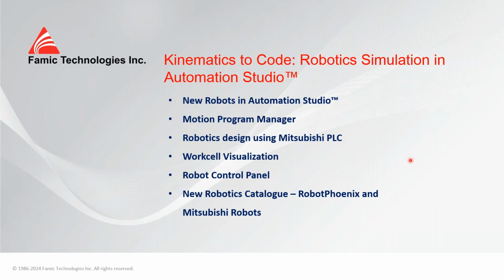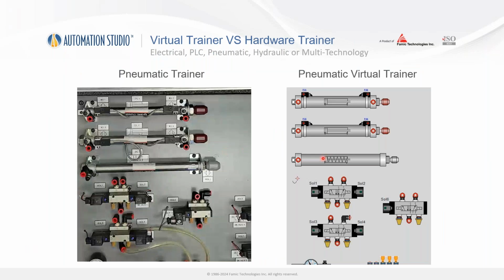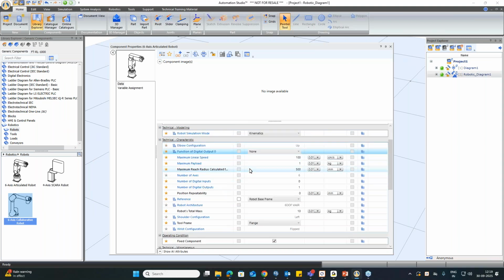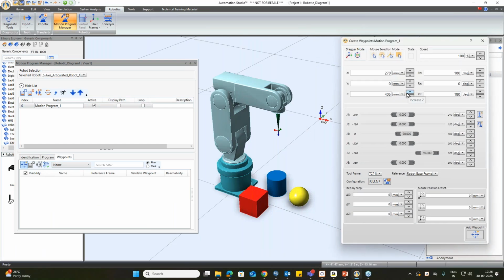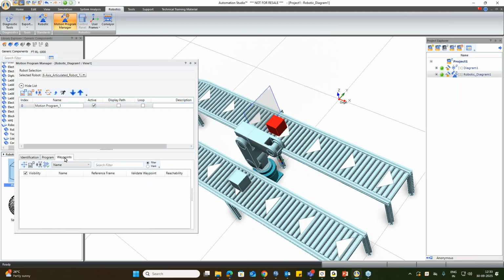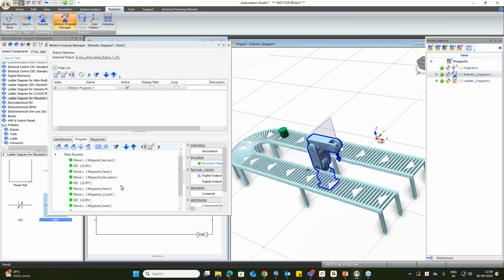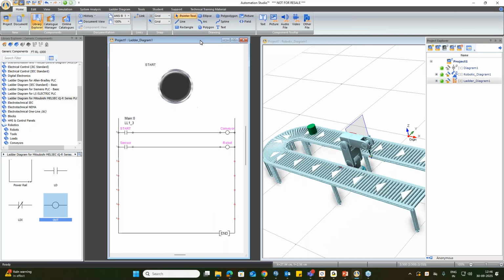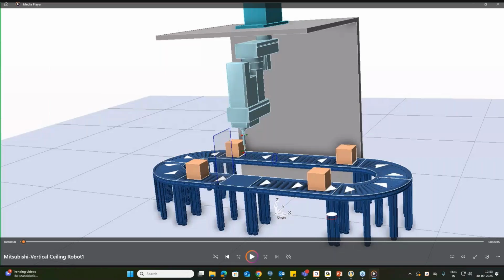Kinematics to Code Robotics Simulation in Automation Studio™9.2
• New Robots in Automation Studio™
• Motion Program Manager
• Robotics design using Mitsubishi PLC
• Workcell Visualization
• Robot Control Panel
• New Robotics Catalogue – RobotPhoenix and Mitsubishi Robots